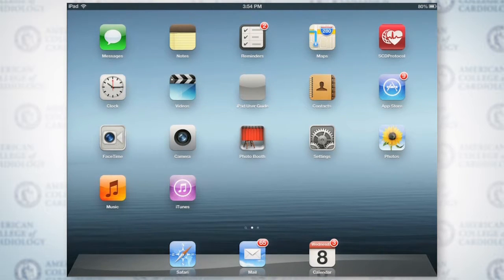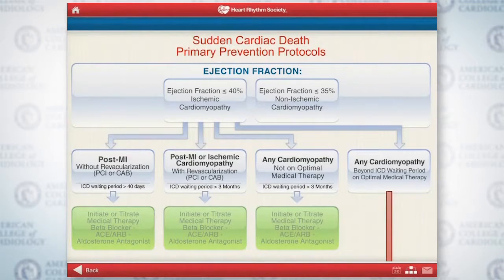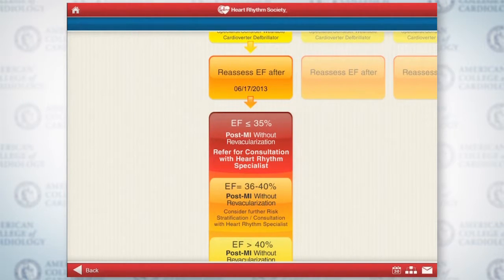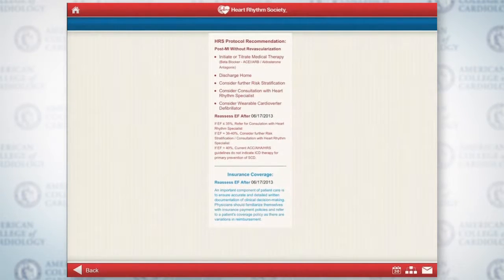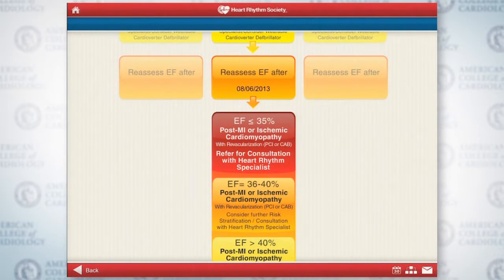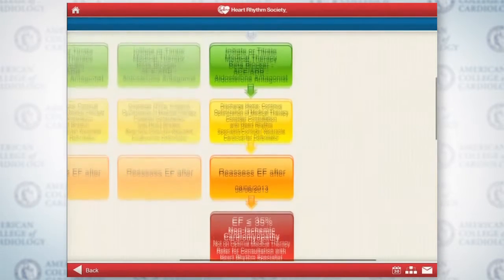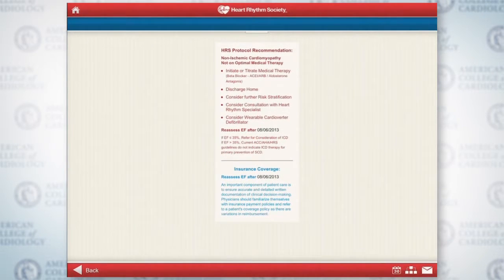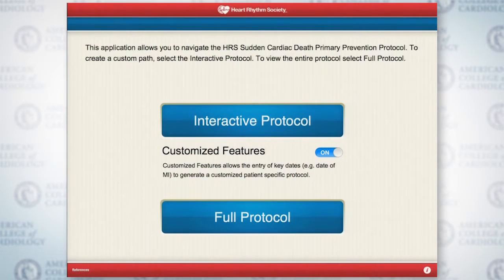News Archive | SCA Prophylaxis in Your Practice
Best Practices and Tools for SCA Prophylaxis in Your Practice.